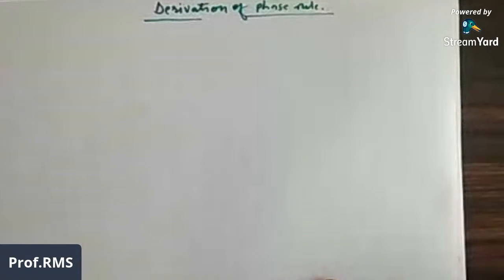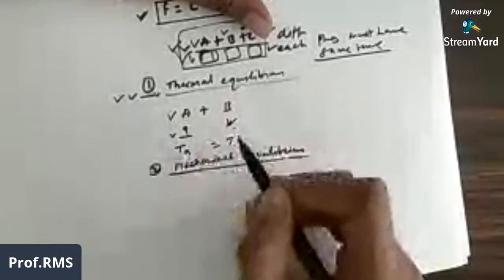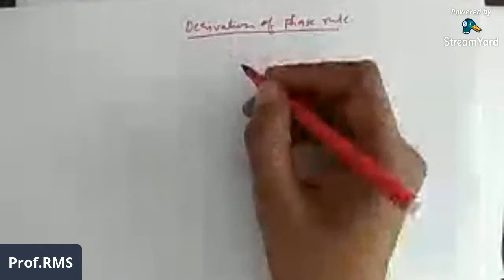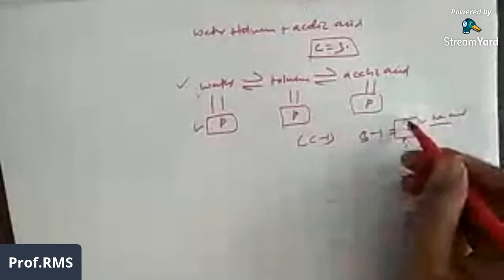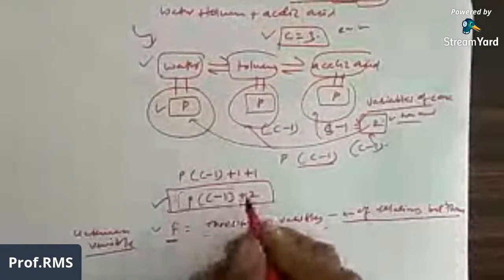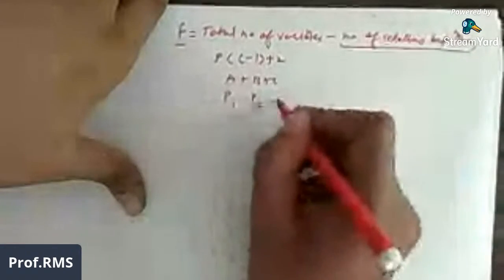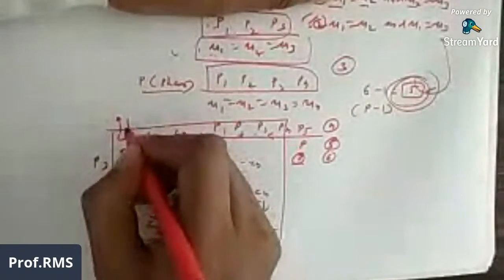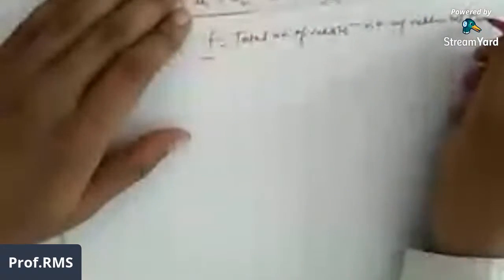Phase rule derivation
Phase rule equilibrium(11.50 pm)